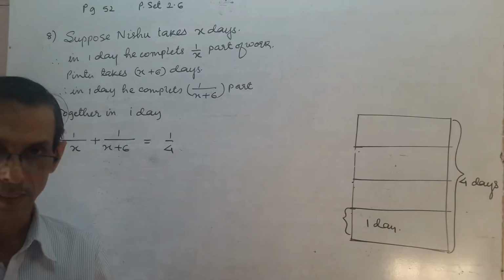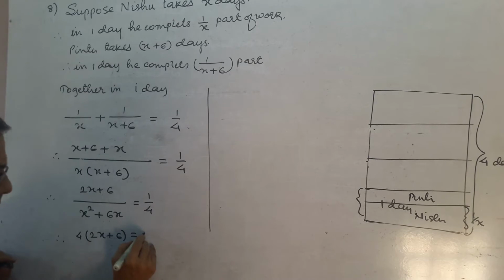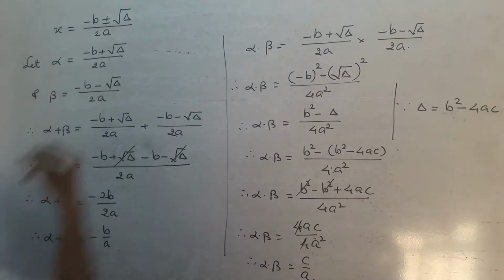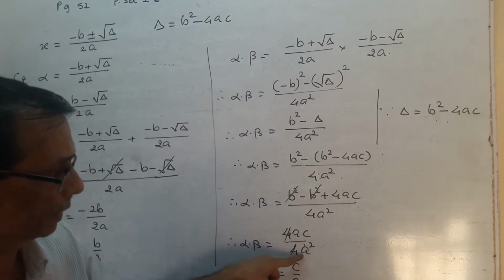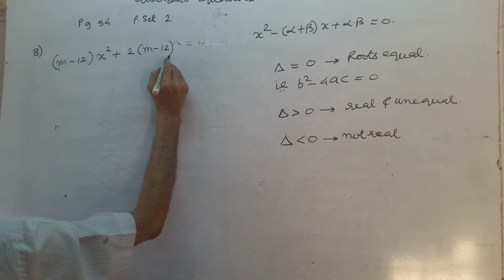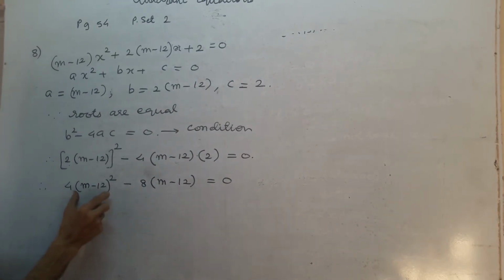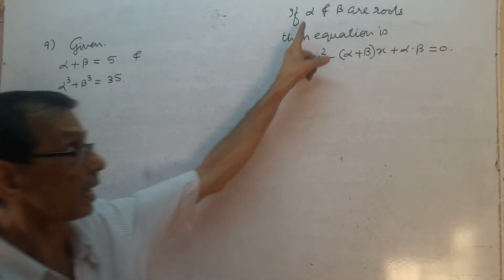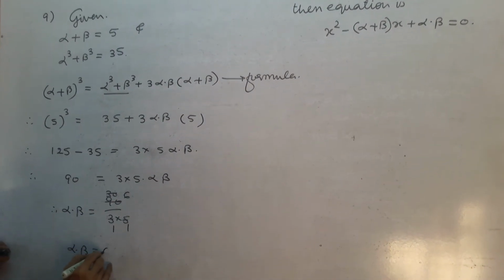Real world problems based on Quadratic Equations - problem set 2